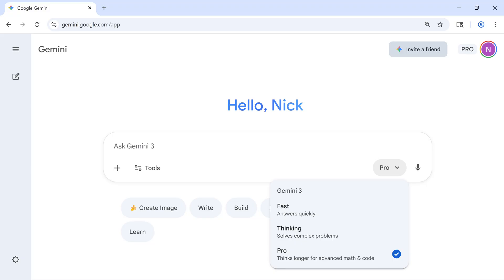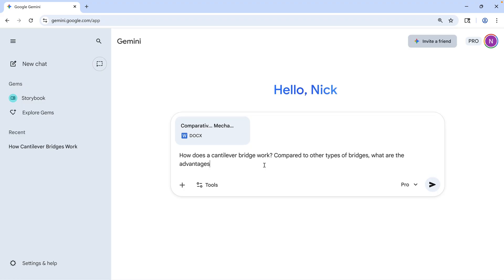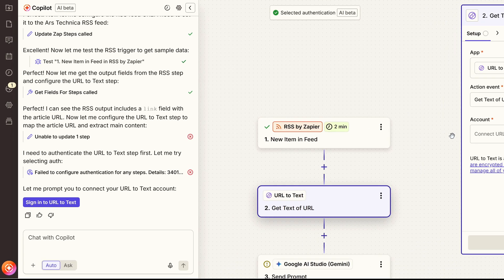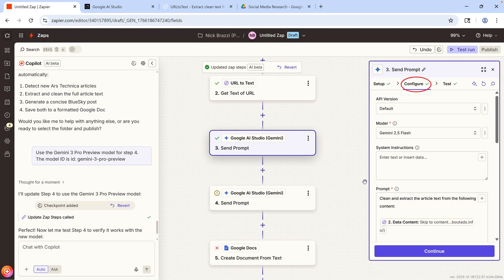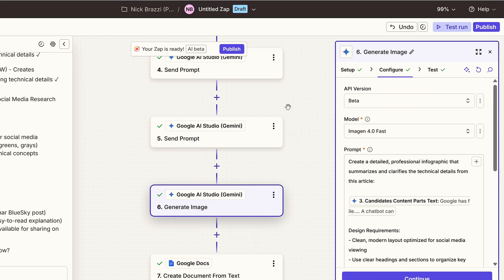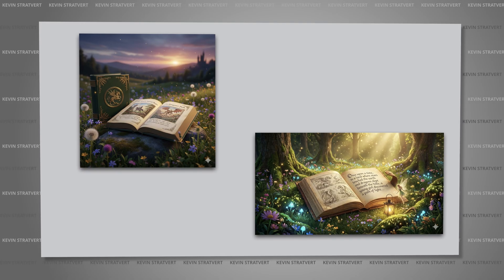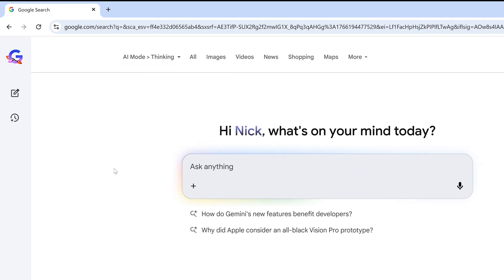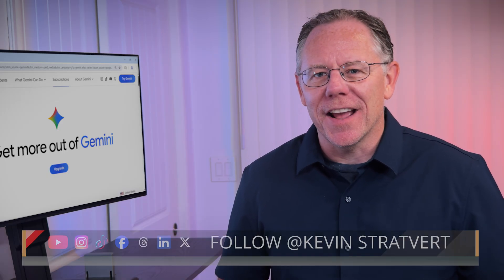5 Ways to Use Gemini 3 Right Now (Free + Pro Features Explained)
The new Gemini 3 AI models are out and available to use now – Gemini 3 Flash, Gemini 3 Pro, and Gemini 3 Thinking. If you’re not sure how to put the advanced reasoning in Gemini 3 to work, this video will show you 5 ways to work with Gemini 3 right now. In addition to the Gemini chat and Google’s AI search, you can use Gemini 3 in Zapier, the tool that lets you build powerful automated workflows that connect multiple apps together.

You’ll see how to use Gemini 3 to make intelligent decisions and process information in your workflow. You’ll also see how to use the new version of Google’s AI image generation tool – Nano Banana Pro, to generate higher resolution pictures with better text rendering, understanding of different languages, and much more.

What you’ll learn:
• Use Gemini 3 for free or with a Subscription
• Gemini Chat with the Flash, Pro, or Thinking modes
• Make an automated workflow with Zapier and Gemini 3
• Generate better images with Nano Banana Pro
• Get a better AI overview in Google Search with the Gemini 3 Thinking model
• Google Antigravity – the Gemini 3-powered Agentic App Development IDE

⌚ TIMESTAMPS
00:00 – Introduction
00:44 – Google AI Subscriptions
01:15 – Gemini Chat with the Gemini 3 Flash, Pro, or Thinking modes
02:45 – Use Zapier with Gemini 3 to make an automated workflow
09:29 – Nano Banana Pro – better quality image generation
11:22 – AI Mode in Search with the  Gemini 3 Thinking model
12:58 – Download Antigravity – Google’s Agentic IDE